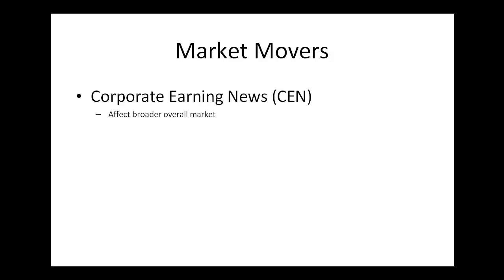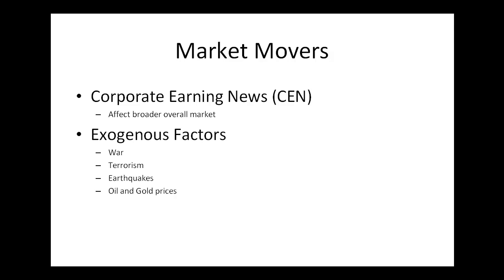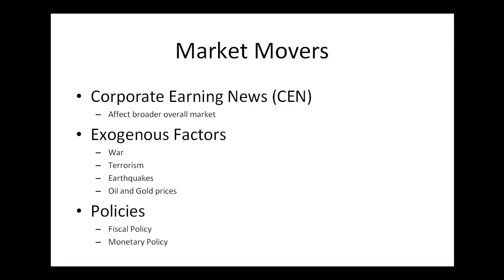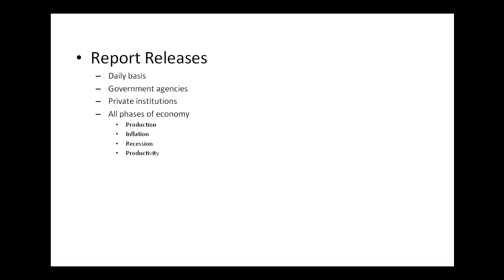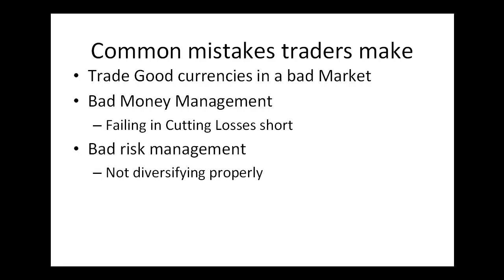FREE PROFESSIONAL FOREX TRADING COURSE VIDEO 2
In this video we will be covering:
Whays to think when trading
common mistakes traders make
dedication
what moves the forex market
economic calenders

forex trading secrets, forex trading training videos, forex trading strategy,
forex trading scalping, forex trading robot, forex trading scalping robot,
forex trading, forex for beginners, forex strategies, fores strategy, forex secrets,
forex videos, forex scalping, forex scalping robot, free trading tips,
free forex trading tips, trading strategies, trading secrets, trading training videos,
trading strategy, trading robot, scalp trading, trading for beginners, how to trade,
how to make pips, pips, make 10 pips per day